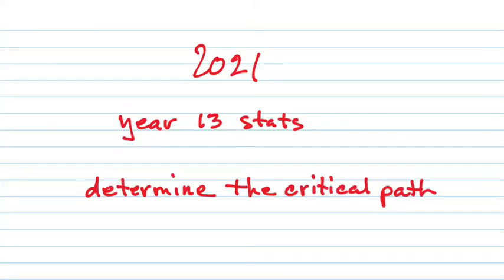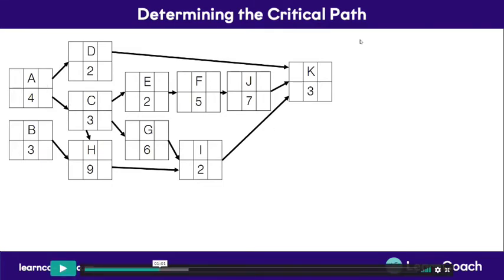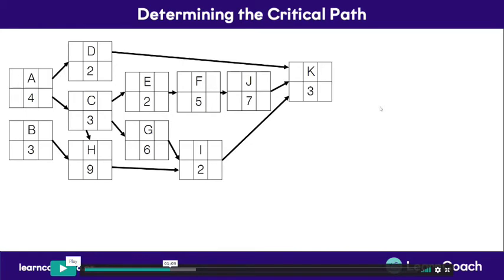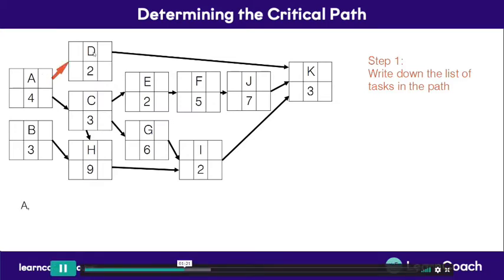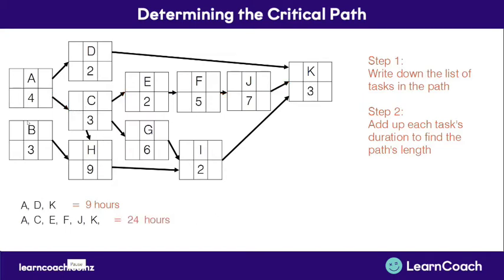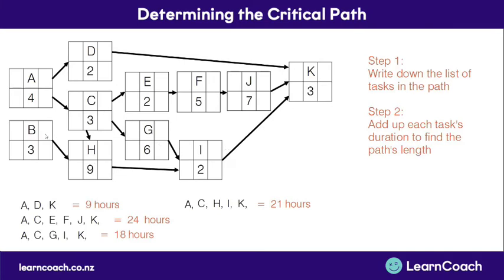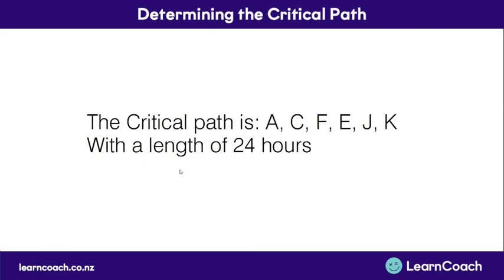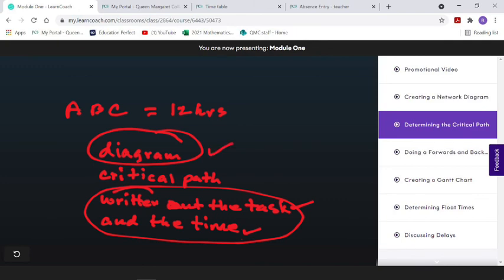2021 year 13 stats-determine the critical path